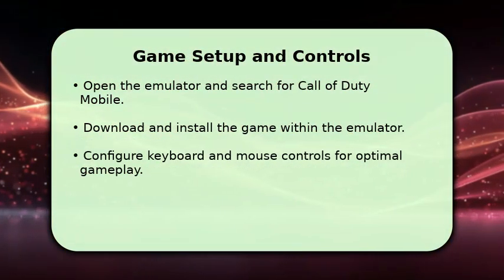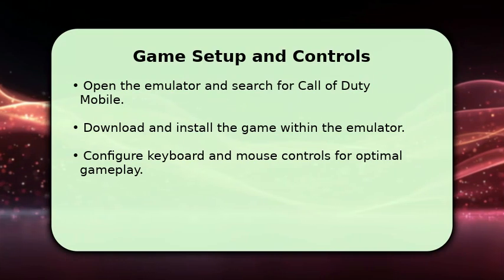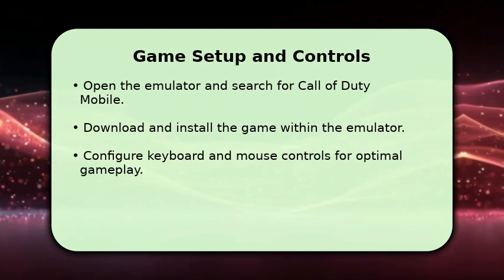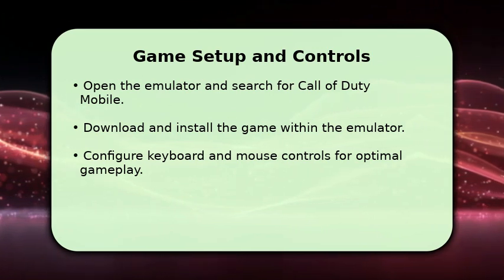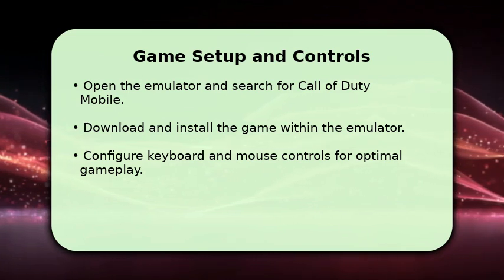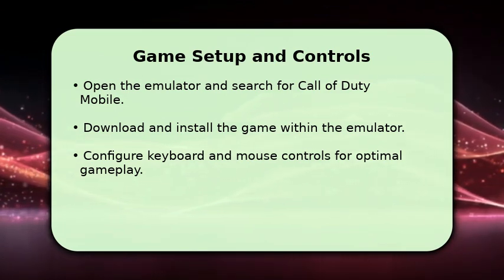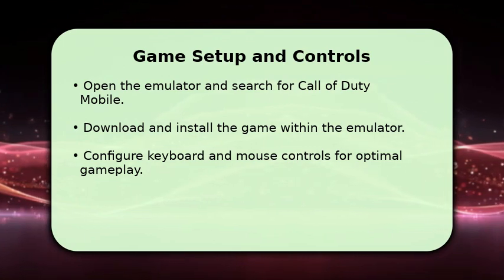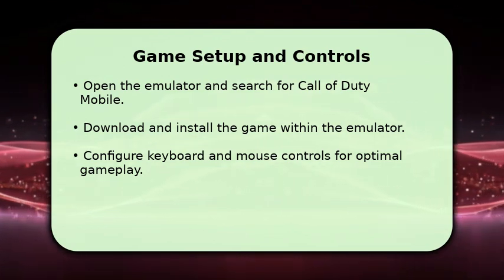How to Play Call of Duty Mobile in PC - Full Guide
▸ (v) Are you tired of playing Call of Duty Mobile on your mobile device? In this video, we will show you how to play Call of Duty Mobile on your PC using various methods. From installing emulators to using cloud gaming services, we will cover it all. So, if you're ready to take your gaming experience to the next level, watch till the end.